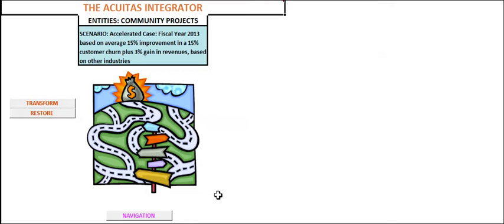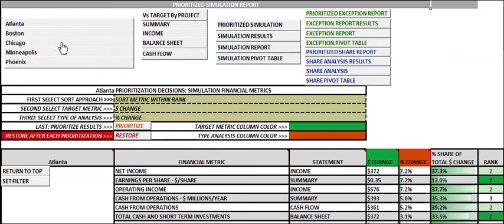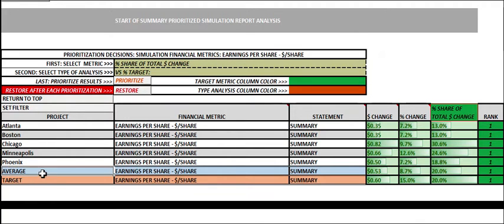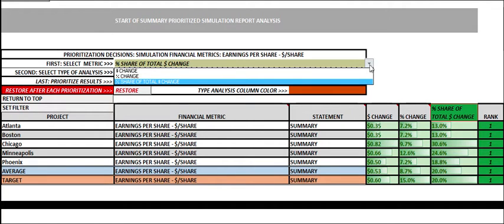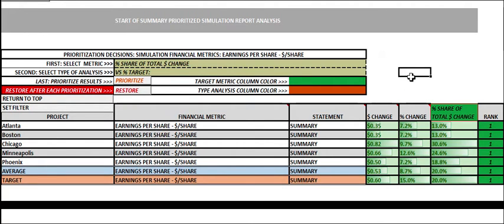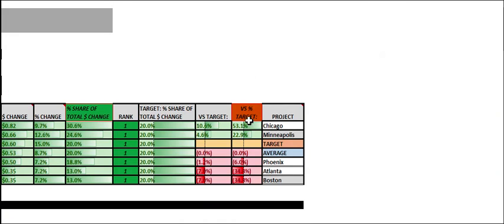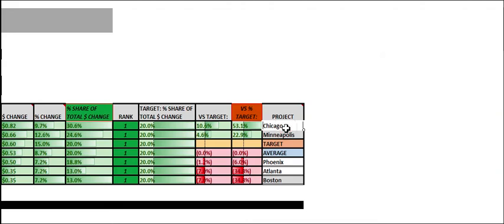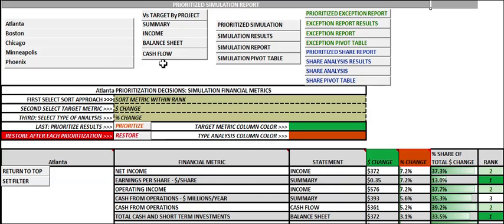Acuitas Integrator: Overview: Simulation Decision Support Module: Demo